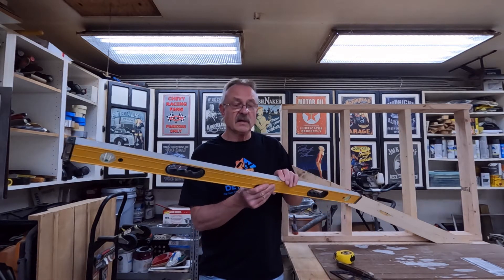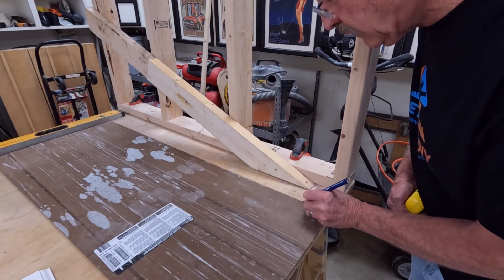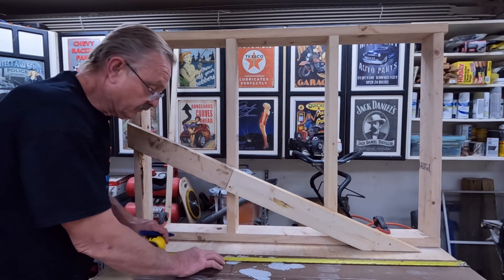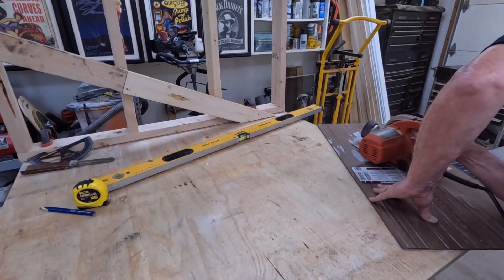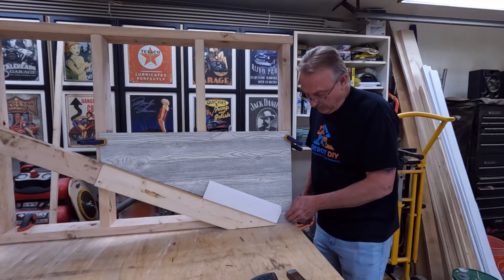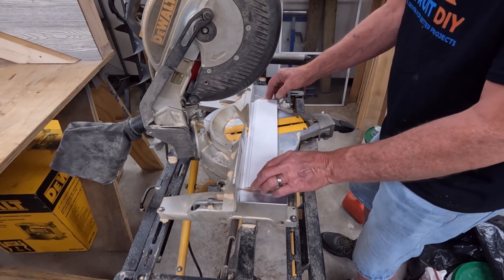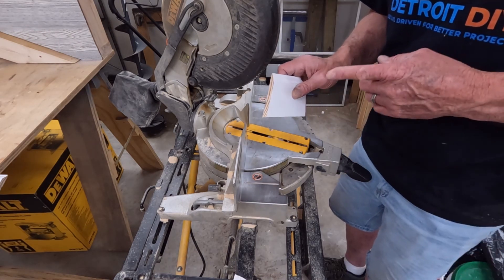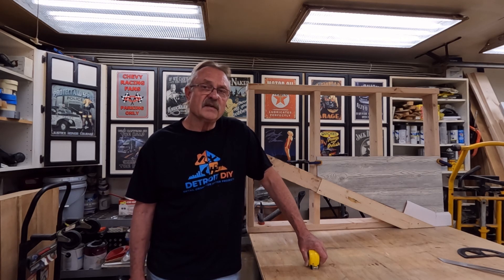How To Figure Out Angles The Easy Way!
Angles can be tricky to figure out if you don't know what the correct tools are or techniques that you can use. In this video I am going to show you two easy way to figure out two different types of angles. With just a few simple tools and the knowledge to use them finding angles can become easy.

To purchase your own sawset pro please visit @SawsetTools

We will see you soon!